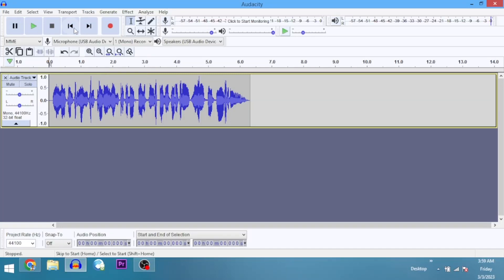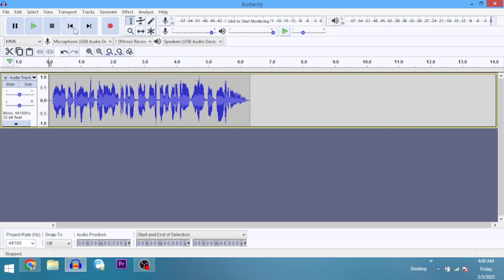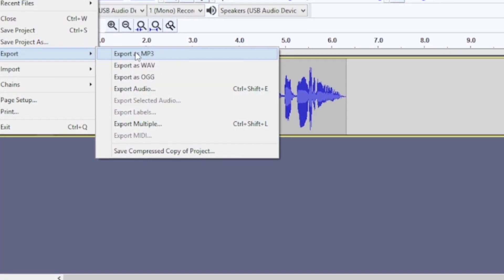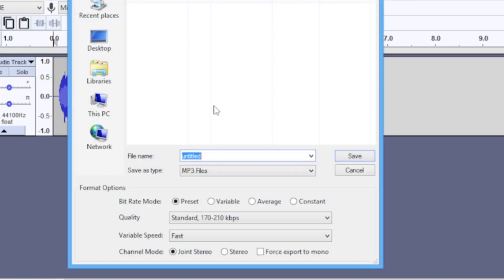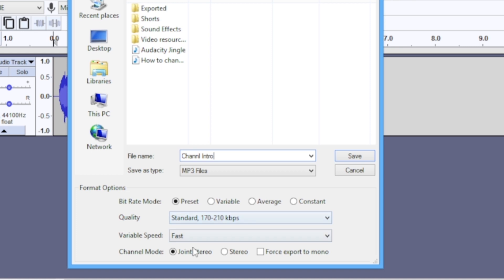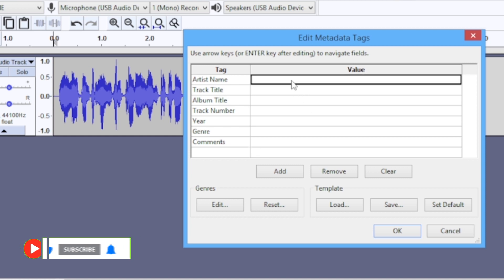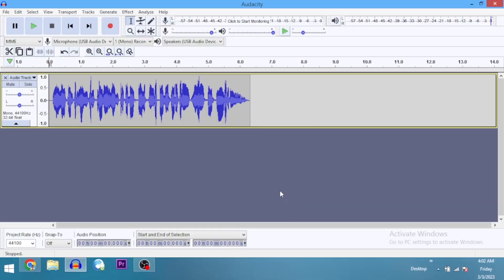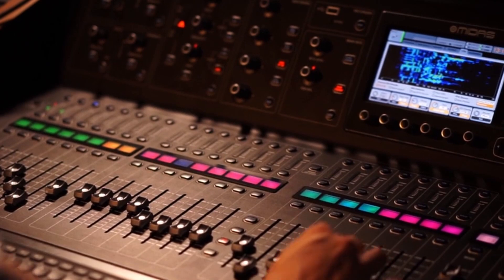How to export audio file in audacity without losing quality.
In this quick tutorial, I shared how to export an audio file in audacity without losing the quality.

In the video, I explained that you can export either as Mp3 format or as WAV. I went further to highlight when to use either of them.